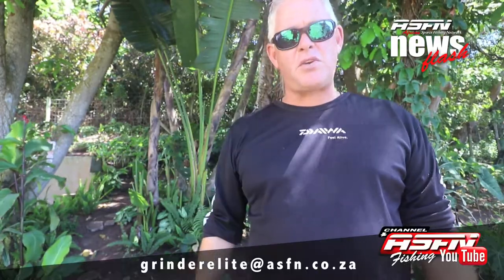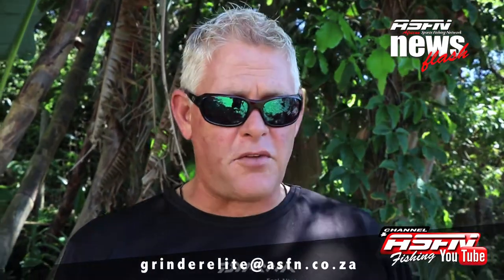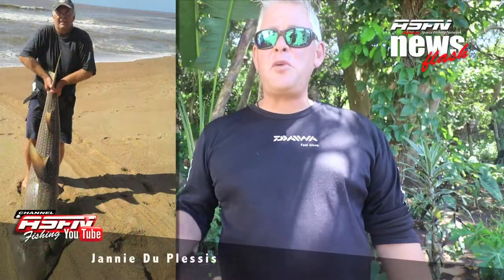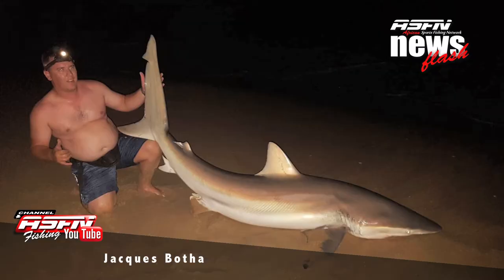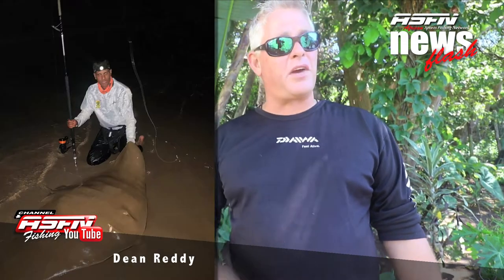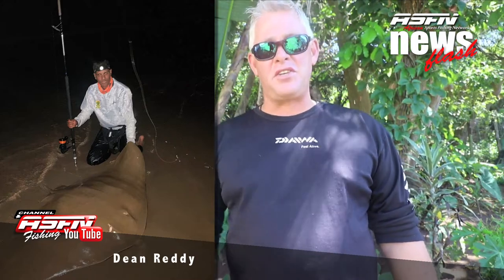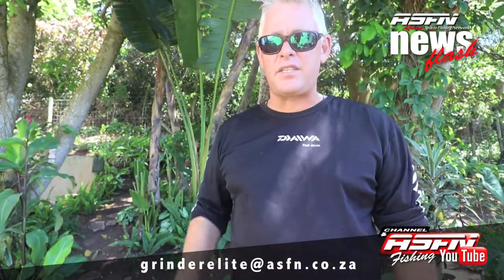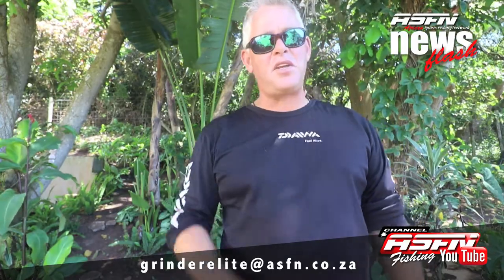2018 News Flash - Week 8 Part 2